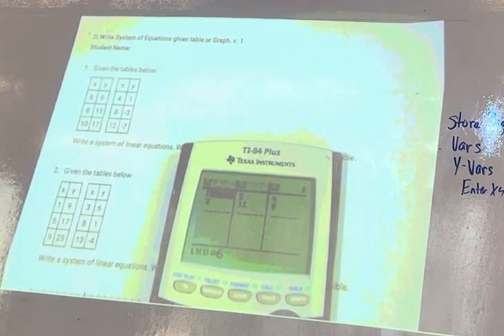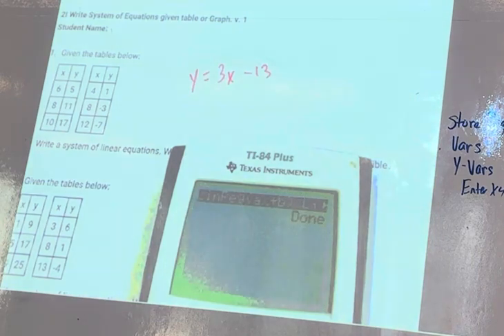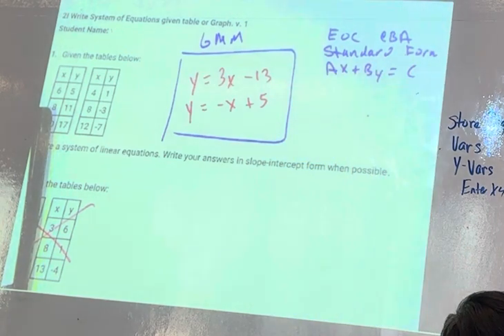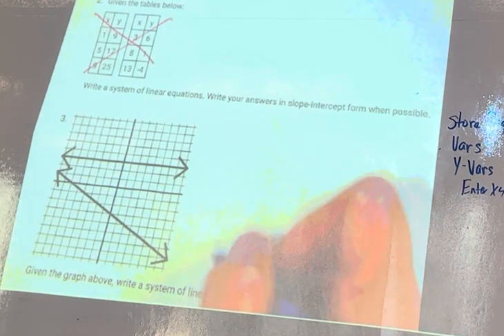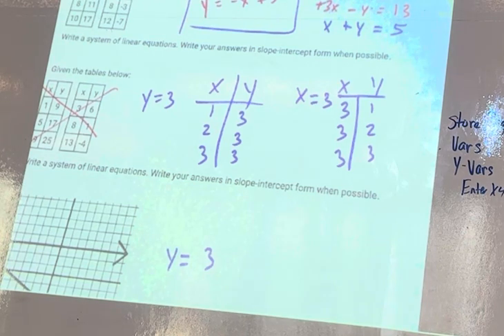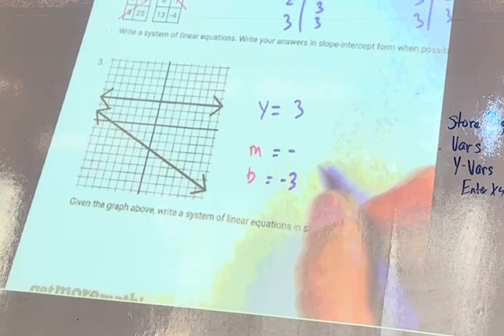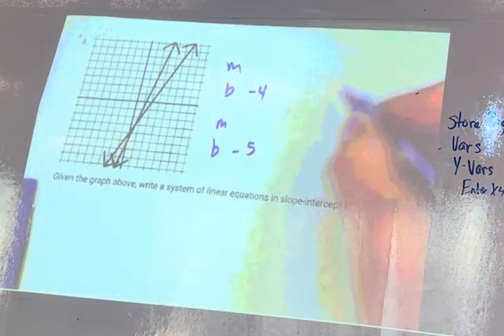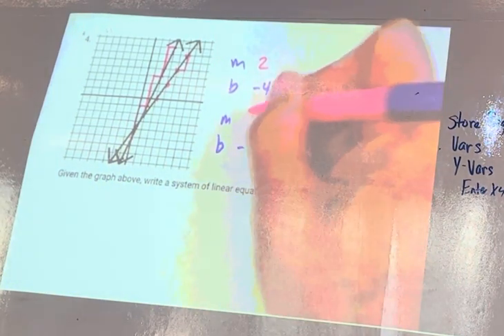2I System of equations introduction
How to write a system of equations given a table or a graph.
GMM skill code
401025
400095